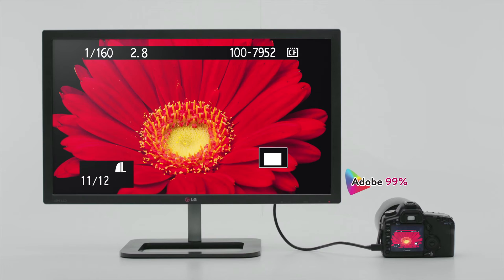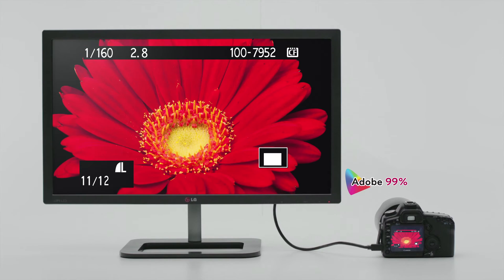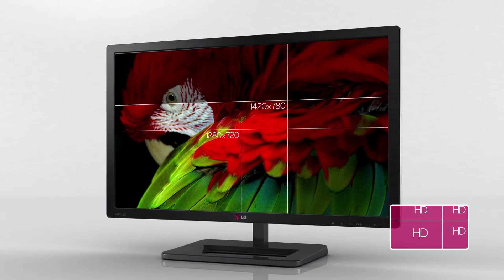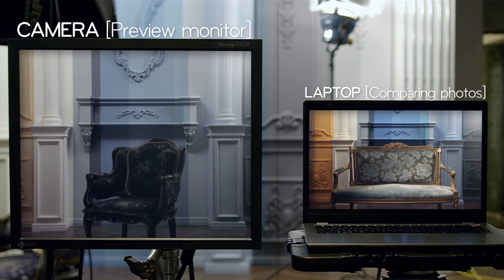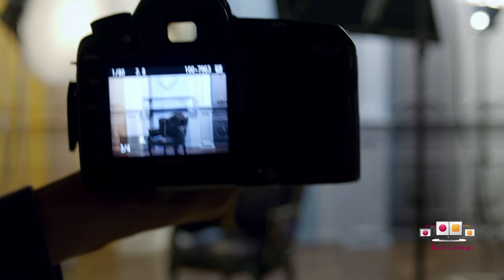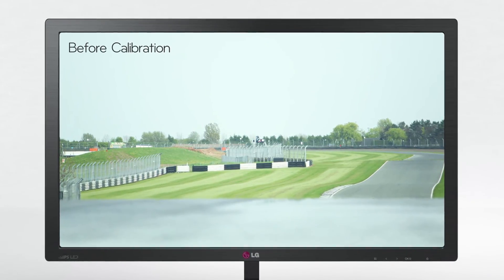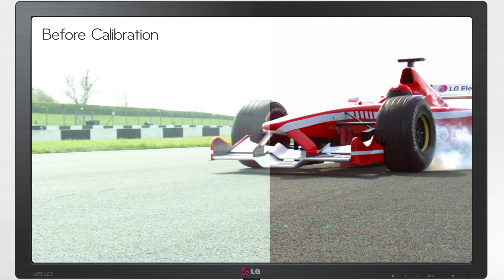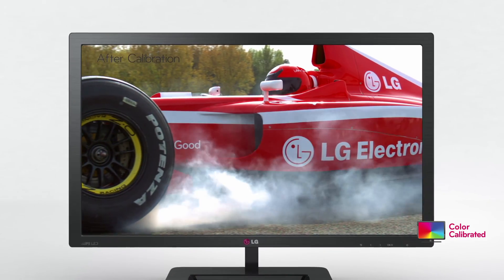Monitor LG EA83 - Diseñado para la fotografía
El modelo EA83 ColorPrime es una solución completa para directores de cine, fotógrafos, diseñadores y otros expertos en artes visuales gracias a su enorme capacidad de gestión de la imagen y el color. Este monitor cuenta con la sorprendente resolución WQHD (Wide Quad High Definition), o lo que es lo mismo 2560 x 1440 píxeles. Es capaz de reproducir de una manera muy precisa una amplia paleta de colores, el 100% de sRGB y el 99% de Adobe RGB. Por resumir, el monitor EA83 ColorPrime es la herramienta definitiva para trabajar en el manejo de contenidos visuales.

La amplia paleta de colores ha sido calibrada en fábrica y un informe de dicho ajuste se facilita junto a cada monitor. Para garantizar una mayor precisión y un mayor realismo en los colores el ColorPrime de LG ofrece una herramienta de ajuste del hardware y un avanzado sistema de calibrado del software, True Color Pro. Este equipo permite asimismo una rotación de 90 grados para ofrecer a los profesionales de la imagen una manera alternativa de visualizar y trabajar.

Tecnología IPS: colores brillantes y una perfecta claridad

Este modelo emplea los avanzados paneles In-Plane Switching (IPS) de LG, para ofrecer la mejor calidad de imagen. Por esta razón, los innovadores monitores IPS de LG han triplicado sus ventas interanuales y han recibido números elogios y análisis positivos por parte de revistas especializadas de todo el mundo. Como la nueva generación de tecnología de pantalla, IPS ofrece ventajas inherentes sobre el sistema TN (Twisted Nematic) que le precede, ya que las imágenes son más nítidas, los colores más reales y se reduce al mínimo la fatiga ocular generada por el desenfoque.